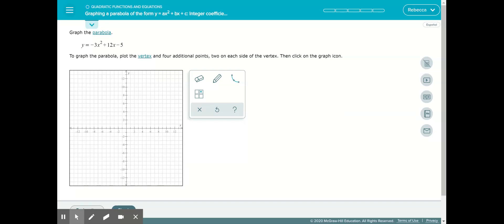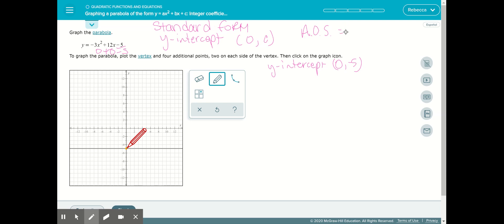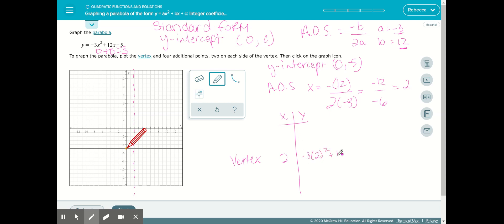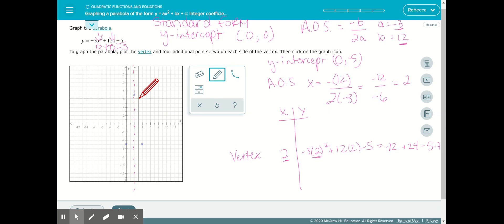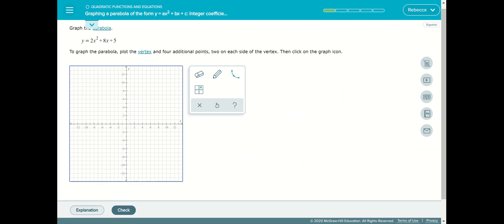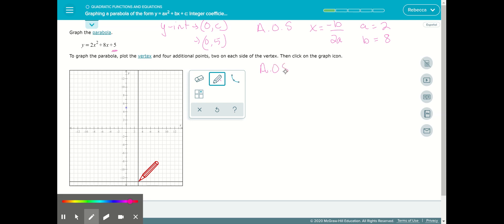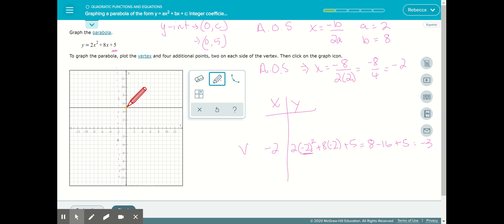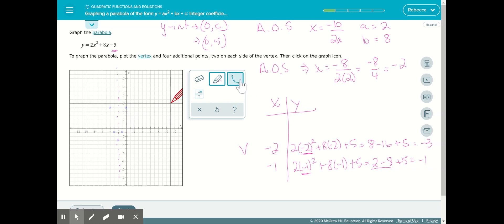ALEKS Graphing a parabola of the form y = ax^2+bx+c with integers